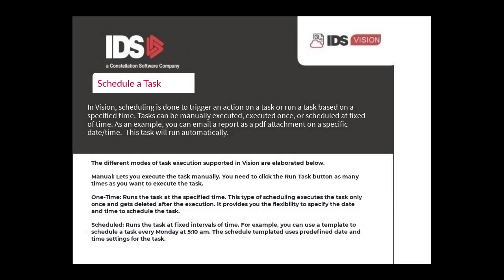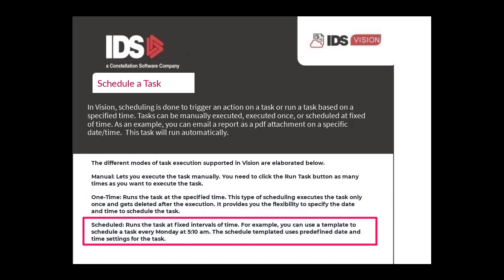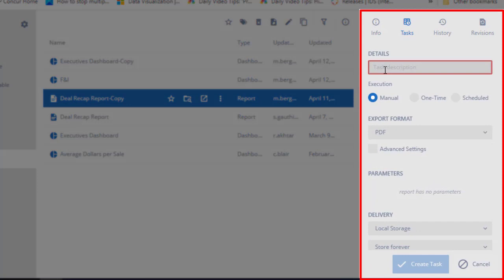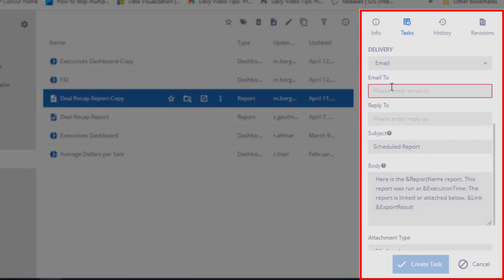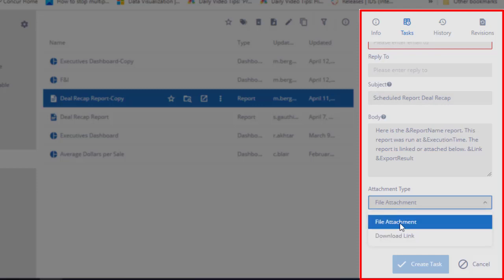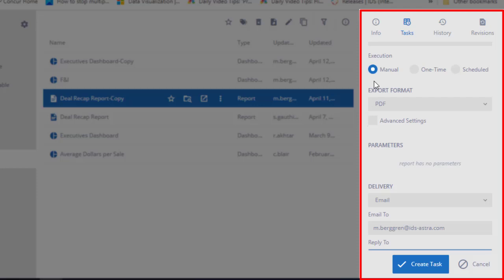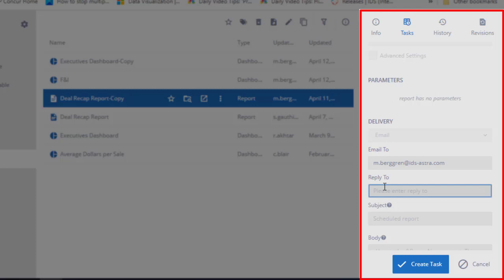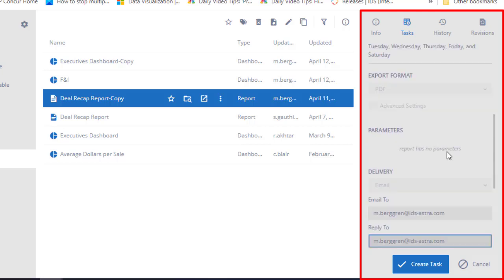Schedule a Task v 2 0